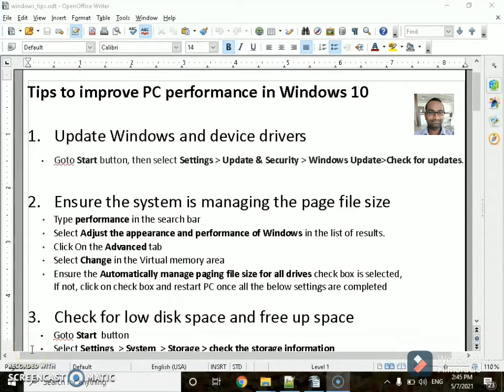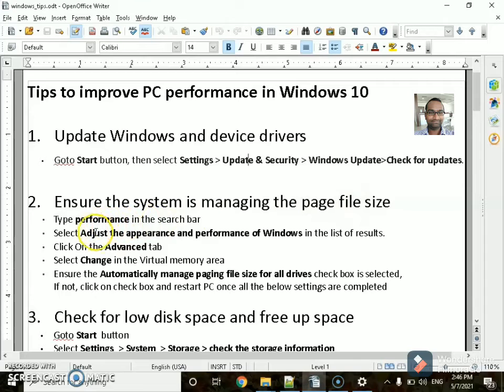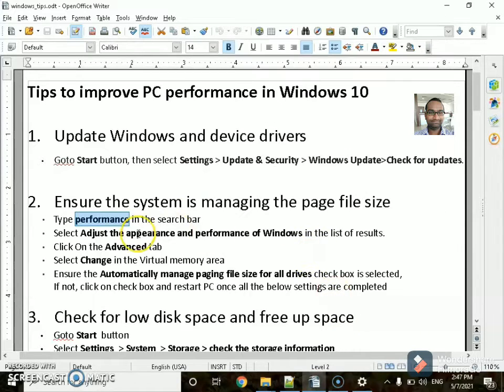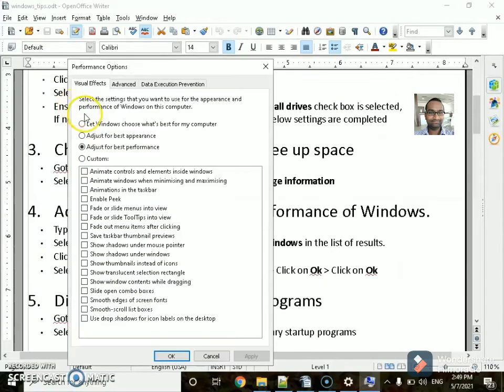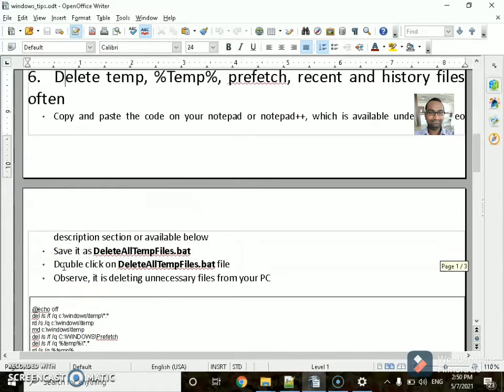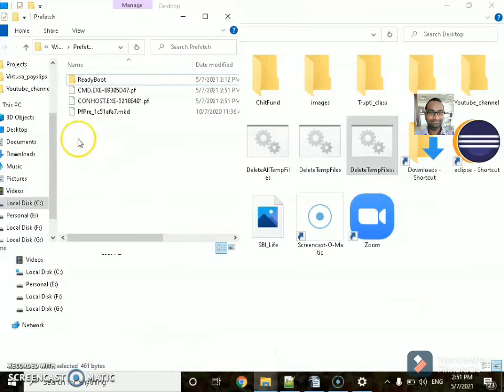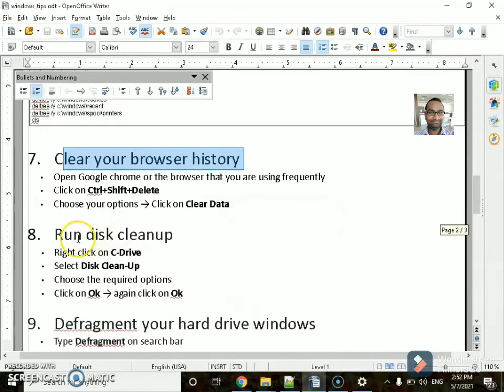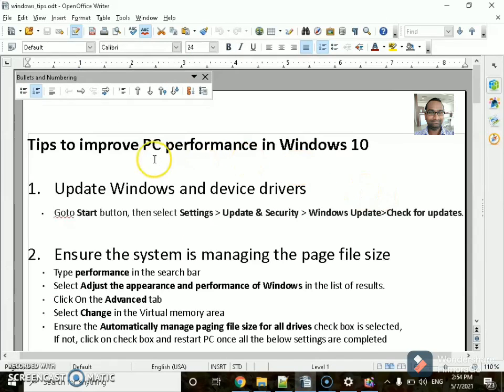Tips to improve performance of windows 10 | Improve windows10 performance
Tips to improve performance of windows 10 | Improve windows10  performance | Performance improve windows | Tips and tricks to improve performance of windows 10

Tips to improve PC performance in Windows 10

1. Update Windows and device drivers
Goto Start button, then select Settings → Update & Security → Windows Update→Check for updates.

2. Ensure the system is managing the page file size
Type performance in the search bar
Select Adjust the appearance and performance of Windows in the list of results.
Click On the Advanced tab
Select Change in the Virtual memory area
Ensure the Automatically manage paging file size for all drives check box is selected,
If not, click on check box and restart PC once all the below settings are completed

3. Check for low disk space and free up space
Goto Start  button
Select Settings  → System  → Storage → check the storage information

4. Adjust the appearance and performance of Windows.
Click on the Visual Effects tab
Select Adjust for best performance → Click on Apply → Click on Ok → Click on Ok

5. Disable unnecessary startup programs
Goto Start  button
Select Settings  → Apps  → Startup → Disable unnecessary startup programs

6. Delete temp, %Temp%, prefetch, recent and history files often
Copy and paste the code on your notepad or notepad++, which is available under this video description section or available below
Save it as DeleteAllTempFiles.bat
Double click on DeleteAllTempFiles.bat file
Observe, it is deleting unnecessary files from your PC

@echo off
del /s /f /q c:\windows\temp\*.*
rd /s /q c:\windows\temp
md c:\windows\temp
del /s /f /q C:\WINDOWS\Prefetch
del /s /f /q %temp%\*.*
rd /s /q %temp%
md %temp%
deltree /y c:\windows\tempor~1
deltree /y c:\windows\temp
deltree /y c:\windows\tmp
deltree /y c:\windows\ff*.tmp
deltree /y c:\windows\prefetch
deltree /y c:\windows\history
deltree /y c:\windows\cookies
deltree /y c:\windows\recent
deltree /y c:\windows\spool\printers
cls

7. Clear your browser history
Open Google chrome or the browser that you are using frequently
Click on Ctrl+Shift+Delete
Choose your options → Click on Clear Data

8. Run disk cleanup
Right click on C-Drive
Select Properties
Select Disk Clean-Up
Choose the required options
Click on Ok → again click on Ok

9. Defragment your hard drive windows
Type Defragment on search bar
Select Defragment and Optimise Drives
Select the Drive → Click on Analyse → Click on Optimise

10. Restart your PC whenever it is required!